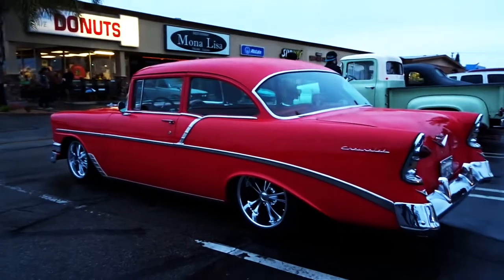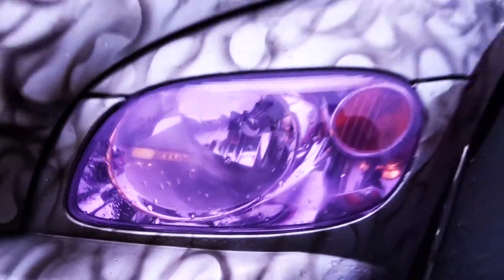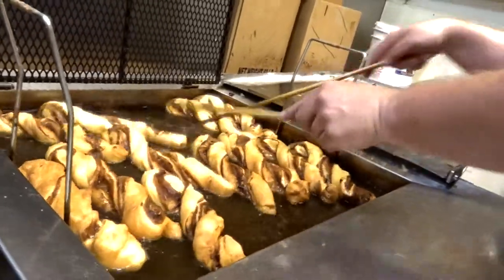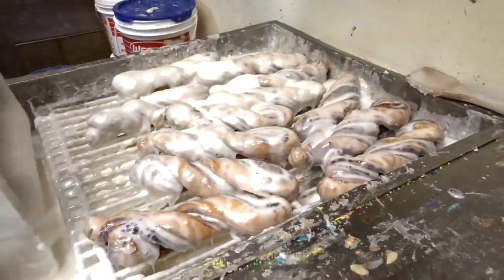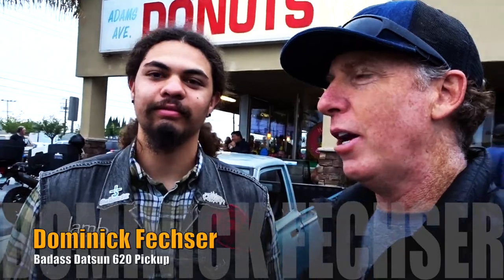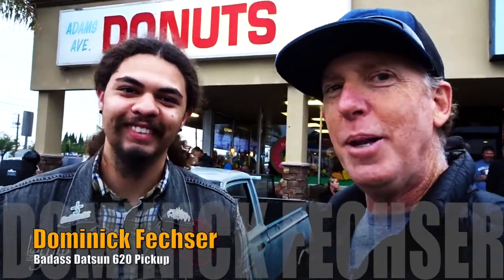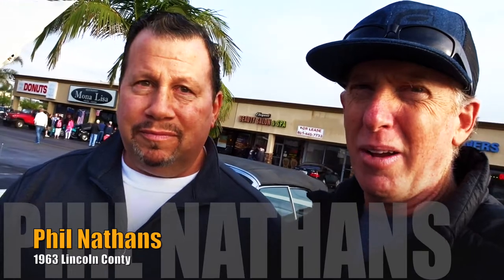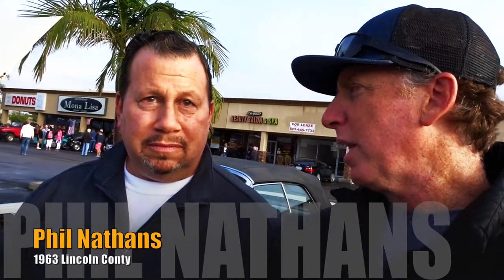WORLD'S LARGEST DONUT! - FIREBALL MALIBU VLOG 582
FIREBALL'S BIG BOOKS ON AMAZON!
FIREBALL'S BLOG!

FIREBALL MALIBU VLOG
Helping to IMPROVE YOUR LIFE through WHAT YOU LOVE!

Fireball and Ken head to DonutDerelicts to get a behind the scenes look at how Donuts are made, check out great cars and see some of the BEST THINGS TO DO IN HUNTINGTON BEACH.

THE VLOG STORE IS OPEN!
Snag one of Fireball's new HATS & MUGS and support the Vlog!

Best things to see in HUNTINGTON BEACH... Huntington Beach is a seaside city in Orange County in Southern California. The city is named after American businessman Henry E. Huntington. The population was 189,992 during the 2010 census, making it the most populous beach city in Orange County and the seventh most populous city in the Los Angeles-Long Beach-Anaheim MSA.[citation needed] Its estimated 2014 population was 200,809.[12] It is bordered by the Pacific Ocean on the southwest, by Seal Beach on the northwest, by Westminster on the north, by Fountain Valley on the northeast, by Costa Mesa on the east, and by Newport Beach on the southeast.

Huntington Beach (locally initialized "HB") is known for its long 9.5-mile (15.3 km) stretch of sandy beach, mild climate, excellent surfing, and beach culture. The ocean waves are enhanced by a natural effect caused by the edge-diffraction of open ocean swells around Santa Catalina Island.[citation needed] Swells generated predominantly from the North Pacific in winter and from a combination of Southern Hemisphere storms and hurricanes in the summer focus on Huntington Beach, creating consistent surf all year long, hence the nickname "Surf City".

About DONUT DERELICTS HUNTINGTON BEACH...
Donut Derelicts is an informal weekly car show held in Huntington Beach, California, United States since approximately 1986.[1] The event takes place in the parking lot on the north-east corner of the intersection of Magnolia Street and Adams Avenue on Saturday mornings between approximately 6:30 am and 8:30 am.[2] The show is completely informal; it has no rules, no fee, no prizes, no formal competition, and no flyers. Nonetheless, several hundred cars show up each Saturday morning.

The gathering started with just a few friends showing up at a donut store every Saturday, and grew from there. One of the original participants, automotive artist Rick Finn,[3] made a T-shirt design in 1989 that has become the logo of the event, and is sold (in many variations now) at the donut store which the event originally centered on.The event has spawned a number of imitators in different cities.

What's a DONUT? A doughnut or donut is a type of fried dough confectionery or dessert food. The doughnut is popular in many countries and prepared in various forms as a sweet snack that can be homemade or purchased in bakeries, supermarkets, food stalls, and franchised specialty outlets.

FIREBALL’S WHEELS AND WAVES CAR SHOW:
Voted "One of the Best Things to do in Los Angeles!" This Car Show is every 3rd Sunday of the month at The Malibu Country Mart

ABOUT THE SHOW:
FIREBALL MALIBU VLOG is an inspirational Youtube First Person Series starring Malibu Vloggers Fireball & Kathie Lawrence and will inspire you to IMPROVE YOUR LIFE through WHAT YOU LOVE

ABOUT FIREBALL (Yes, his legal name):
Fireball is a legend in the Car Design and Filmmaking World having reached over a billion viewers through his shows on DISCOVERY, SPEED and TLC. He’s designed vehicles for over 400 of Hollywood's biggest films including BATMAN, KNIGHT RIDER, JURASSIC PARK & MONSTER GARAGE plus over 1K Commercials. Also an Award Winning Filmmaker and Director, accomplished Children's Book Author with 7 titles, Cartoonist and currently writes for the MALIBU SURFSIDE NEWS and PALISADIAN POST Newspapers.

ABOUT KATHIE:
Kathie Lawrence is a legendary Costume Builder, Sculptor and Author having spent over 40 years in the film industry creating some of the most iconic character MASCOTS for clients like The White House, Ellen DeGeneres, Nintendo & The Super Bowl. She even built H.R. PUFF N' STUFF! No one in the business has created more.

GET FEATURED ON THE VLOG!